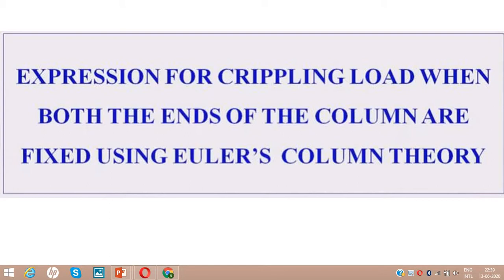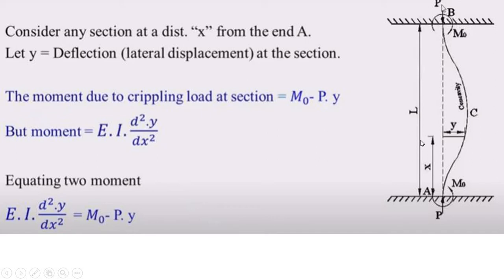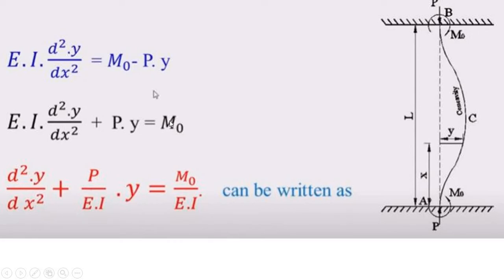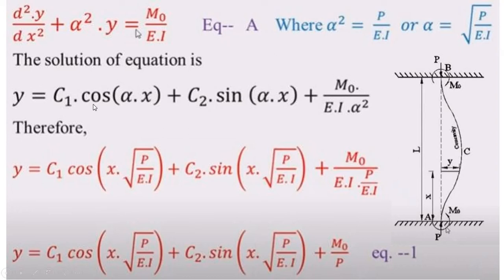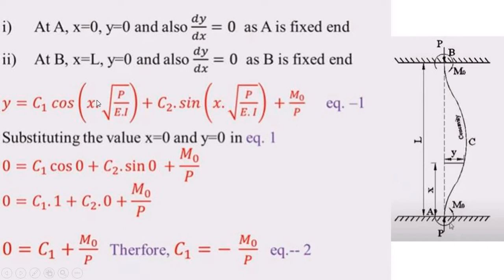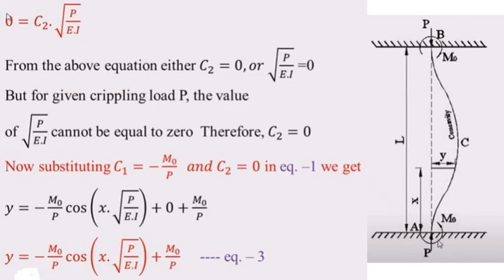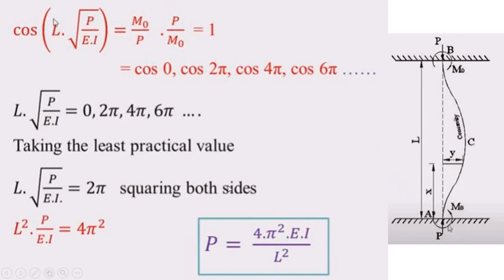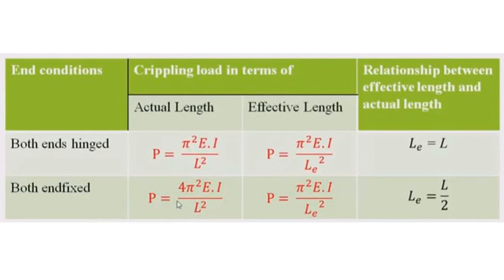Expression for crippling load Both ends fixed- Mr. Nikhil NS